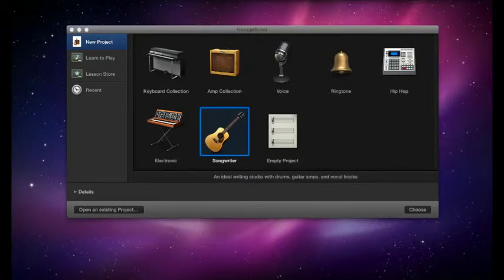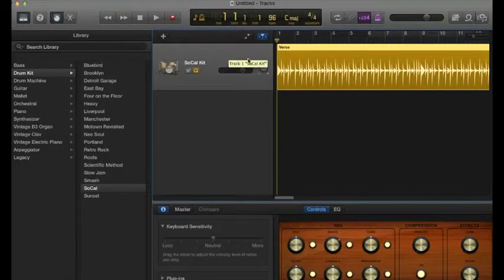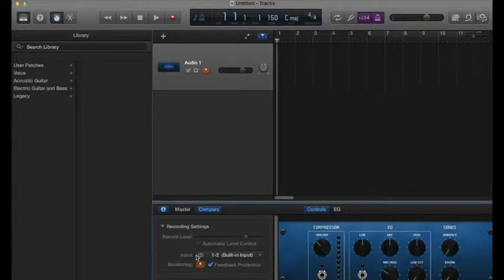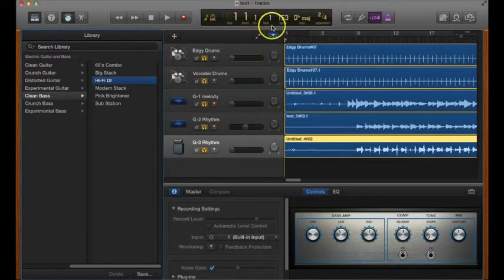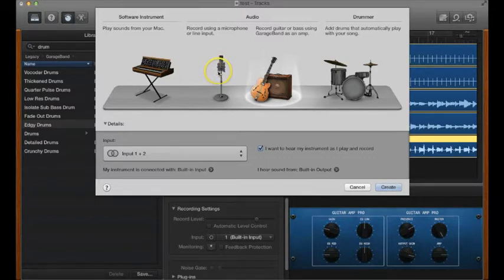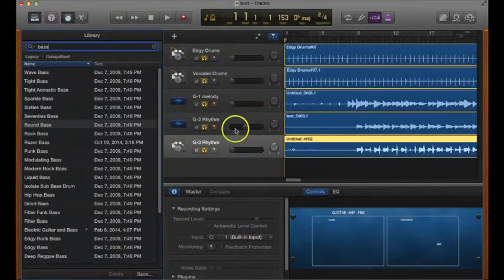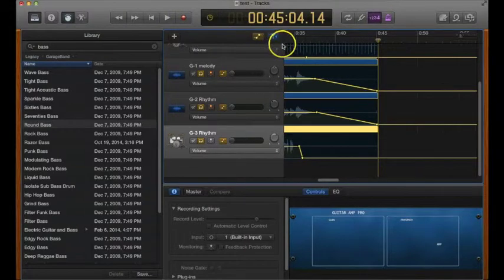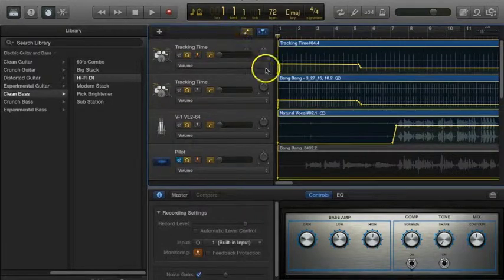Hi, Mac! . . . Garage Band 10.1 . . . 4 U 2 C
Tutorial - From START to FINISH, from a ".band" song of several tracks, to ITunes to do a one click MP3, to IMovie to produce a MP4, to UPLOAD to Your YouTube Channel as your Completed Video!